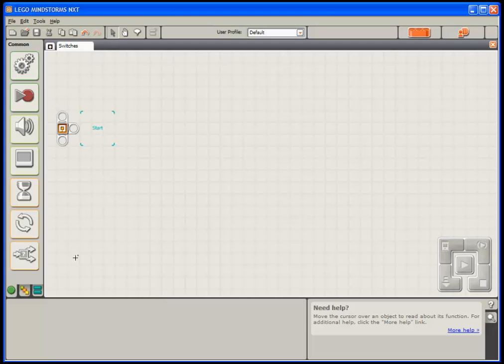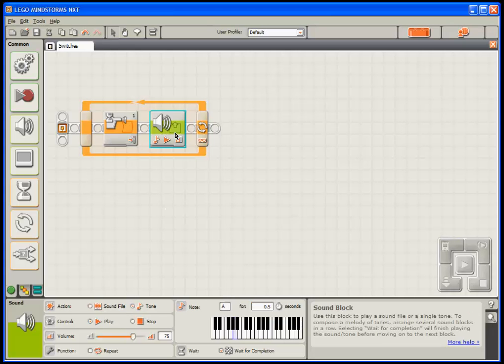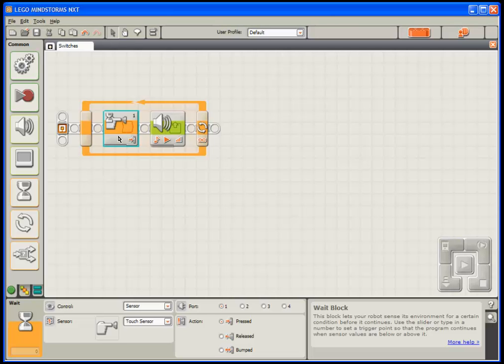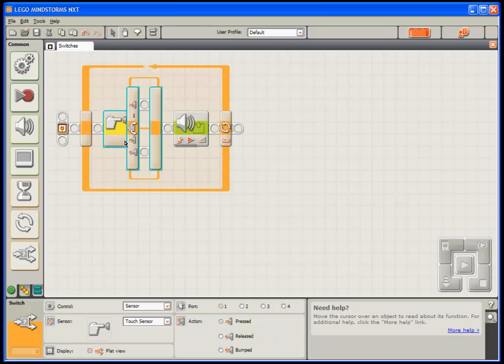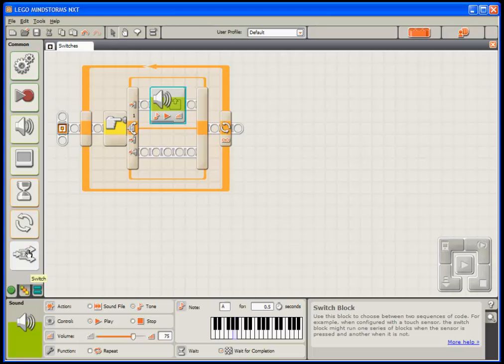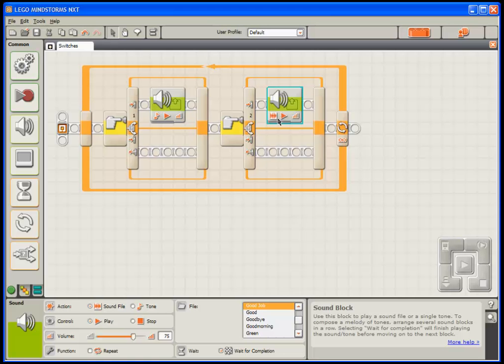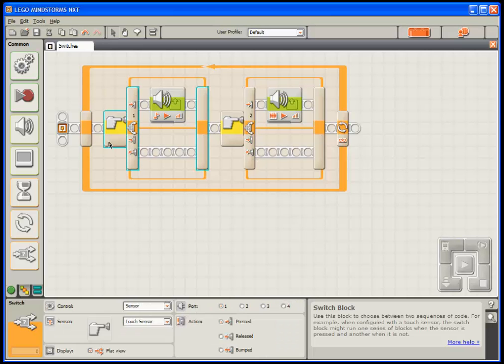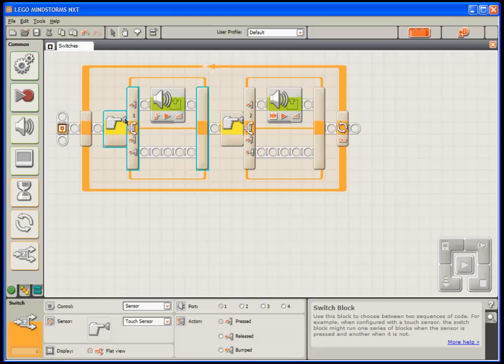Switch Blocks for LEGO NXT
Using Switch Blocks on the LEGO NXT Mindstorms system.  This is part of a complete tutorial suitable for individuals or classrooms and better viewed